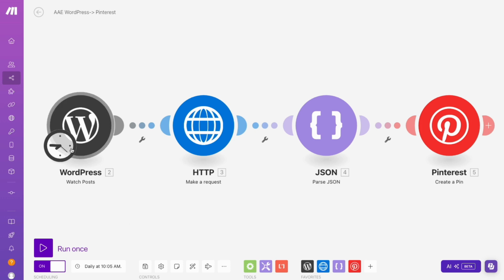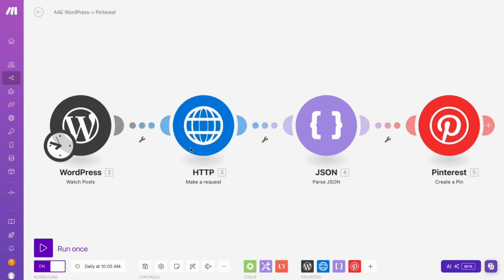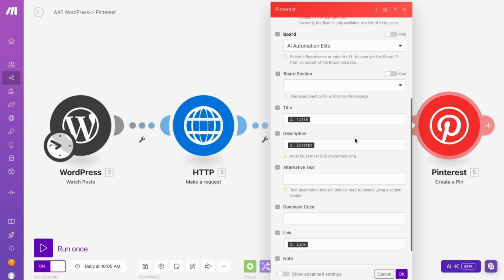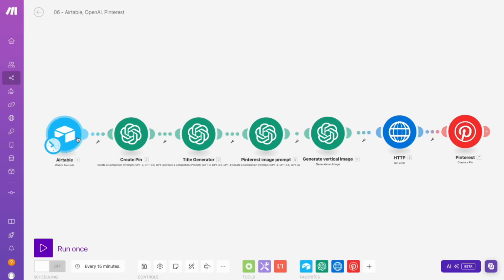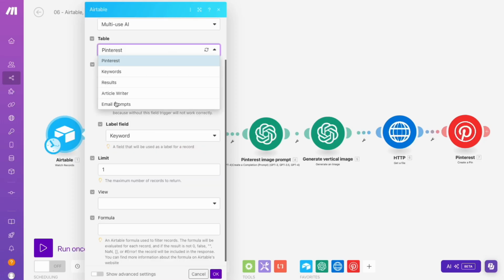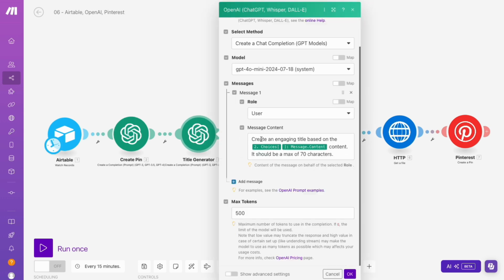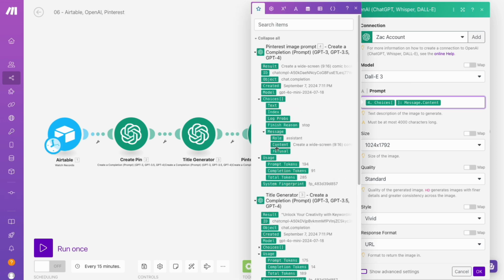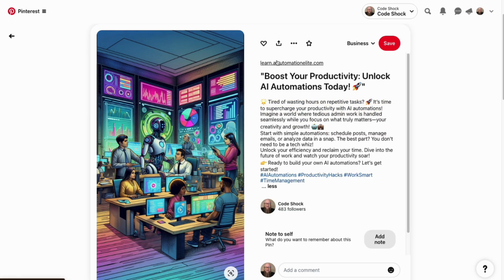🚀 Day 6 of 14 Days of Automation: WordPress to Pinterest and OpenAI Integration 💡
Welcome to Day 6 of our 14-day automation journey with AI Automation Elite!

🎉 Today, we’re diving into two powerful automation flows for boosting your Pinterest game! Learn how to automatically post WordPress content to Pinterest and enhance it with OpenAI's capabilities. 📈

In this video, you'll discover:

How to seamlessly connect WordPress to Pinterest for daily posting 📌
Setting up OpenAI for automatic content summaries using GPT 📝
Customizing the Pinterest post with featured images and excerpts from WordPress 🌟
Automating visual content creation with DALL-E for Pinterest-ready images 🎨
Whether you're new to automation or looking to level up, this tutorial provides all the tools and steps to streamline your workflow and grow your audience. 🚀

🏆 Challenge: Implement this automation and see how it impacts your Pinterest engagement. Don’t forget to share your success with us!

00:00 - Introduction and overview
00:26 - WordPress to Pinterest automation
01:00 - Setting up WordPress Make connector
01:27 - Creating the WordPress module
02:21 - Configuring the HTTP request for images
02:53 - JSON parsing
03:04 - Connecting Pinterest
03:30 - Configuring Pinterest pin creation
04:38 - Running the WordPress to Pinterest automation
04:49 - Airtable to Pinterest automation overview
05:05 - Setting up the Airtable trigger
05:50 - Configuring GPT completions for content
06:31 - Creating title completion
07:19 - Generating image prompt with GPT
07:57 - Creating image with DALL-E
08:54 - Configuring HTTP get for image file
09:13 - Setting up Pinterest pin creation (Airtable version)
09:46 - Running the Airtable to Pinterest automation
10:02 - Reviewing the generated Pinterest post
10:14 - Conclusion and call to action